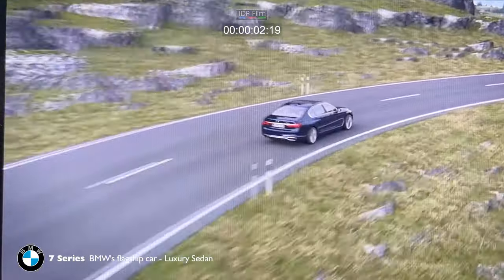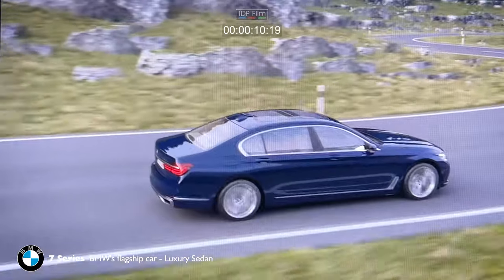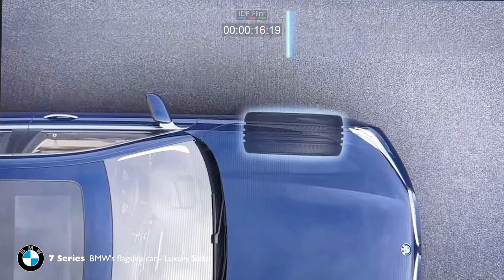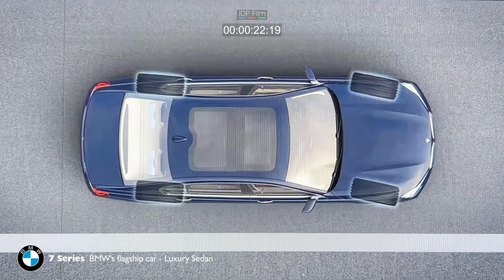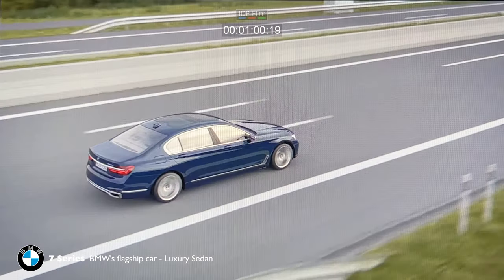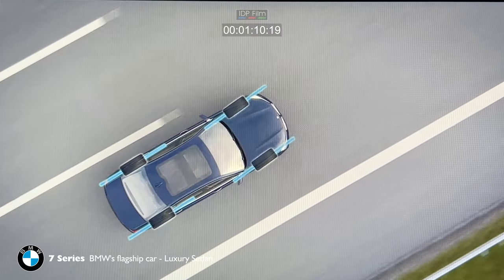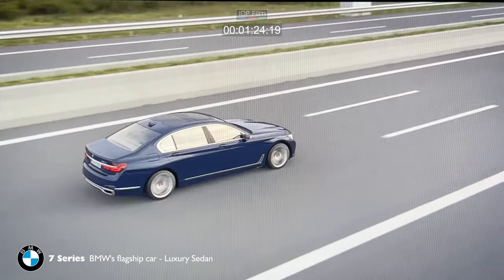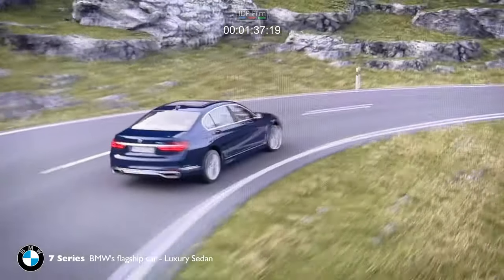BMW 7 Series is BMW's flagship car - 4 Wheel Steering + 4x4 - HOW IT WORKS - 024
Seventh generation (G70; 2022)  BMW 7 Series (G70)
Sixth generation (G11/G12; 2015) - BMW 7 Series (G11) / BMW 750i - G12 / BMW 740d - G11
The G11/G12 is the sixth generation of 7 Series, which has been in production since 2015. Revealed on June 10, 2015, at BMW's headquarters in Munich.
G11 is the codename for the short-wheelbase model, the extended wheelbase model is codenamed G12 and designated with an additional L letter.

The G11/G12 is the first car lineup of BMW Group to be based on the modular OKL platform (Oberklasse, German for luxury class).
The OKL platform adopts technology first introduced in BMW i models, namely the introduction of carbon-fiber-reinforced polymer as structural chassis components. Facelift with larger grille

As part of BMW's strategy of introducing plug-in hybrid variants for all future car models, both, the short and long-wheelbase models will be available with hybrid powertrains under the designations 740e and 740Le in 2016.

The BMW 7 Series debuted April 2022.
It has an electric variant, the BMW i7, along with 6-cylinder 740i and V8 760i models.
It adopts the new "horizontally split headlight units" featured on the new X7 also launched in April 2022.
Engine options remain similar with 3.0-litre 6-cylinder and 4.4-litre V8 options but no V12 engines will be offered.

The facelift appeared in 2019, the most striking is the larger grille.

BMW i7

The BMW i7 is an electric variant to the BMW 7 Series, which was unveiled alongside it in April 2022.
The i7 is powered by 2 electric motors generating an combined output of 536 hp (400 kW; 543 PS) and 549 lb⋅ft (744 N⋅m) of torque.
It can accelerate 0-60 mph (0–97 km/h) in 4.5 seconds and range around 300 miles (480 km).